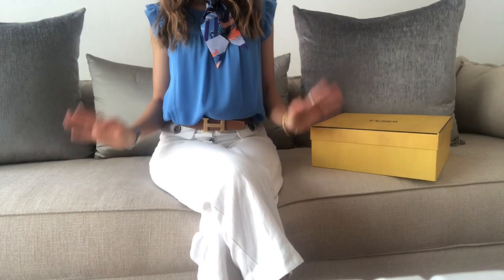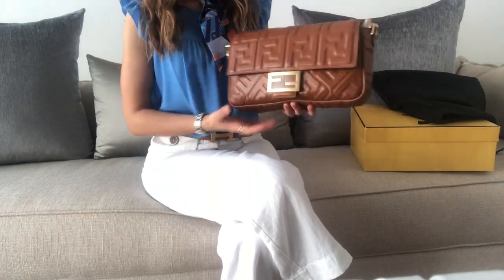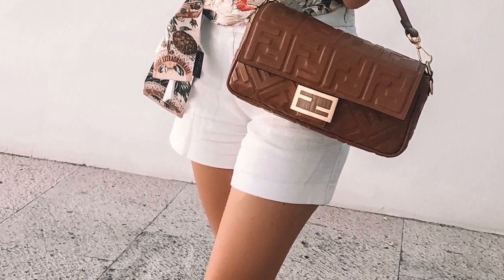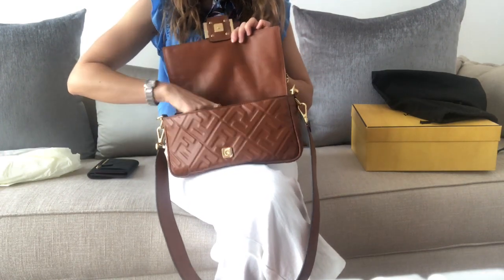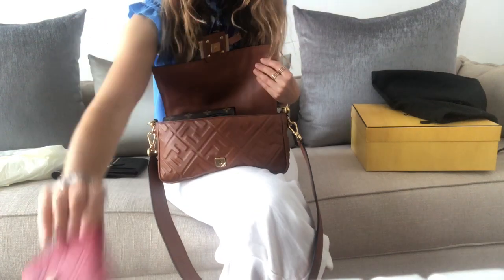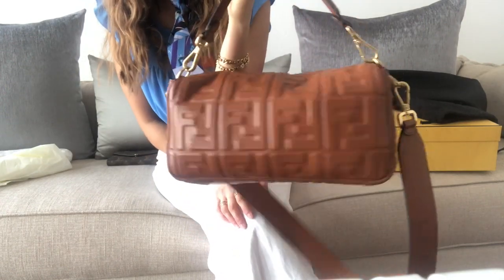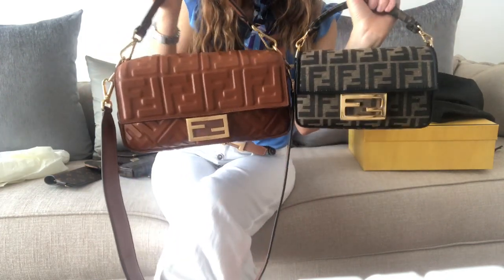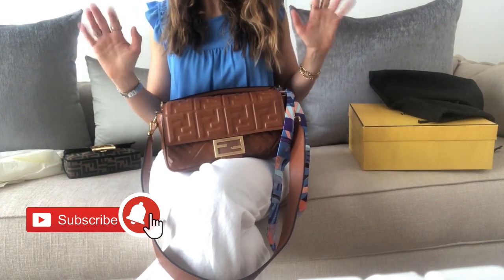FENDI BAGUETTE REVEAL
HI GUYS !
I HOPE YOU´RE DOING GREAT AND THAT YOU ARE SAFE.
ON TODAY´S VIDEO I´M SHARING WITH YOU MY LATEST PURCHASE FROM FENDI, I´VE BEEN LOVING MY MINI BAGUETTE SO I DECIDED TO GO FOR THE ALL LEATHER VERSION IN A BIGGER SIZE .
PLEASE LET ME KNOW YOU´RE THOUGHTS ABOUT IT IN THE COMMENT SECTION.

XOXO